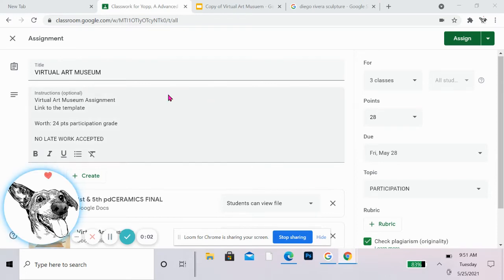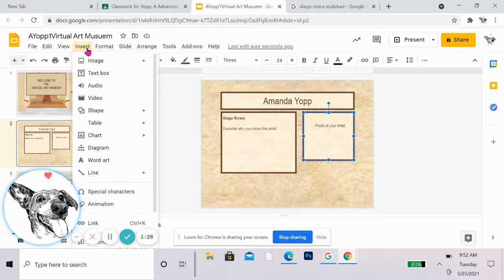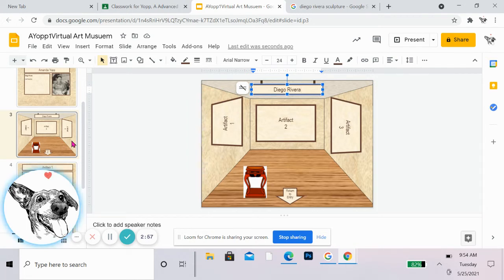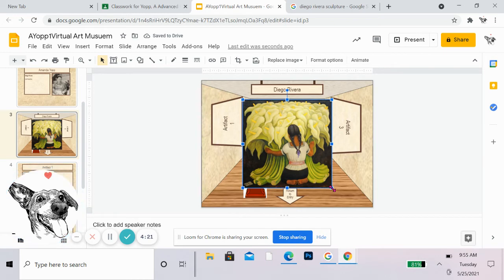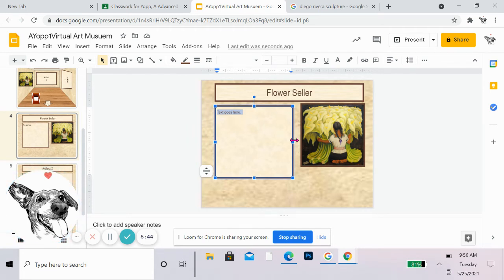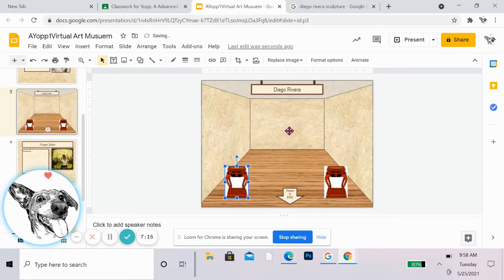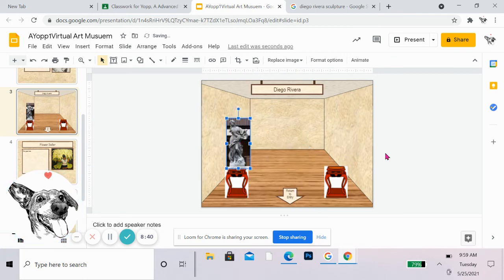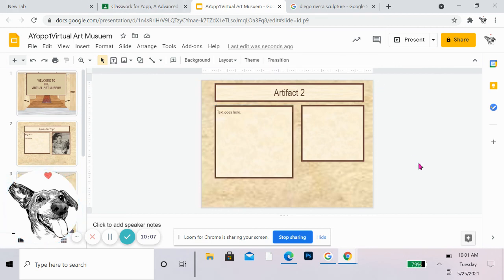Virtual Art Museum tutorial